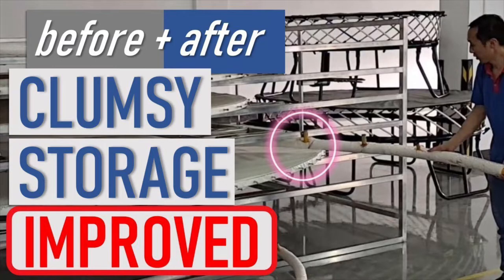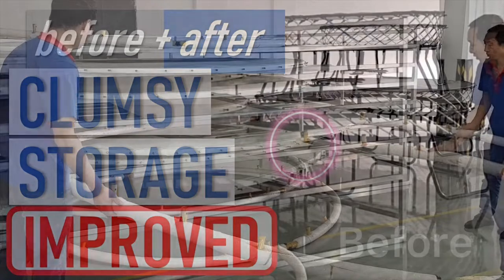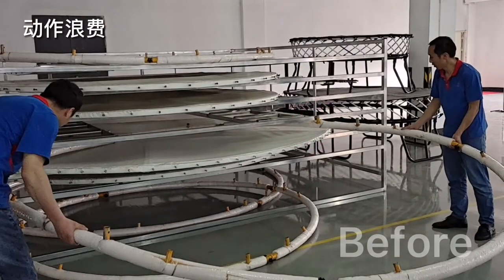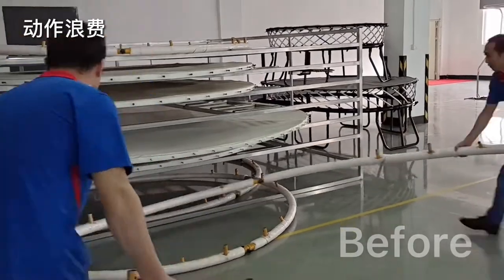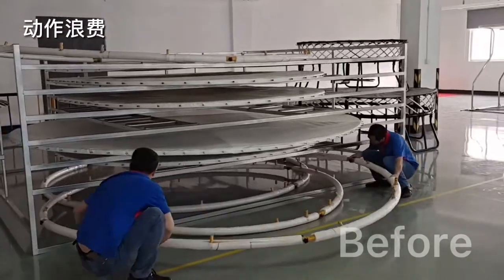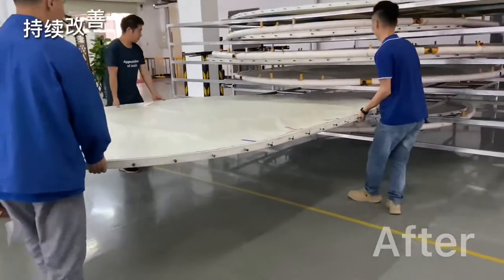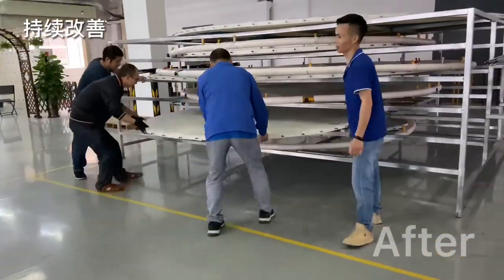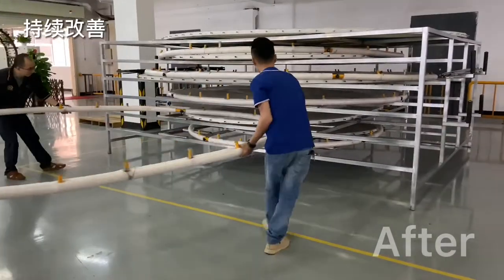Rework is BAD, But Ongoing Waste is WORSE!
Hi folks, in this before and after video, we reworked an earlier lean idea because we didn’t quite get it right. Our first attempt had shelves that were too narrow. This meant more struggle for our workers. So, we decided to rebuild the structure to make it right. We hate to do rework, but we hate to waste even more, and we couldn’t bear the thought of our workers struggling every time they used these frames. This was a reminder always to seek perfection in our work and to put the needs and comfort of our workers at the forefront of our thinking.

[0084]